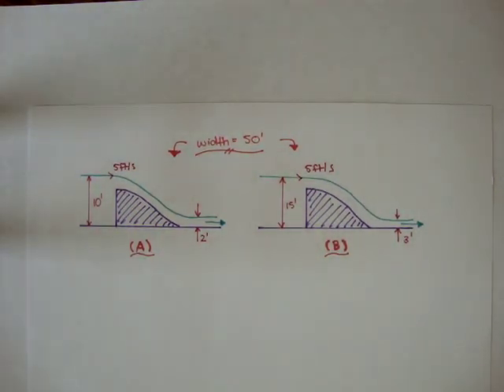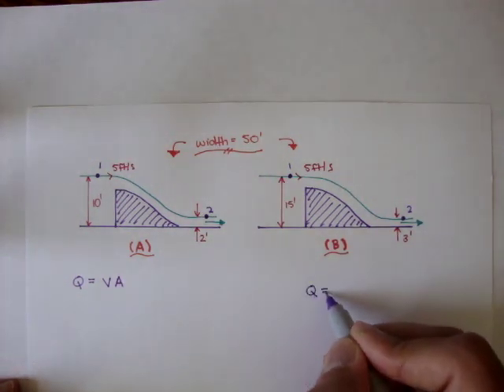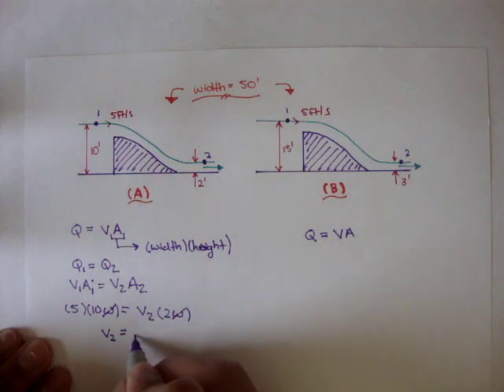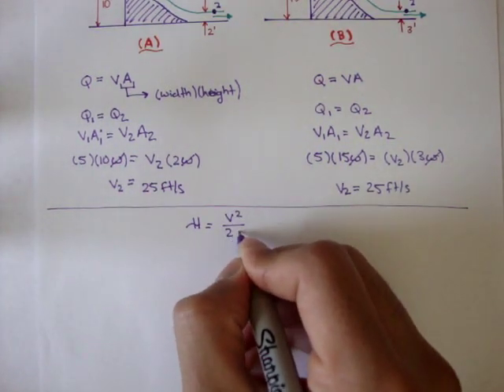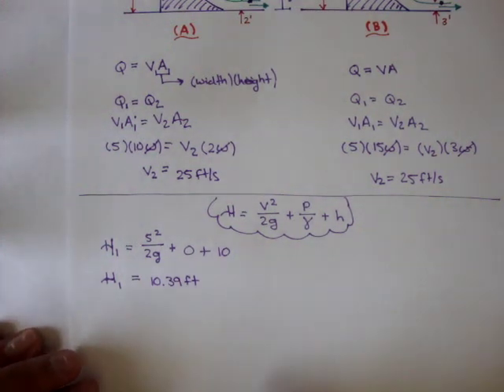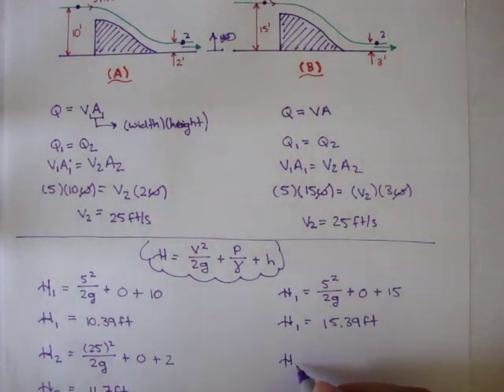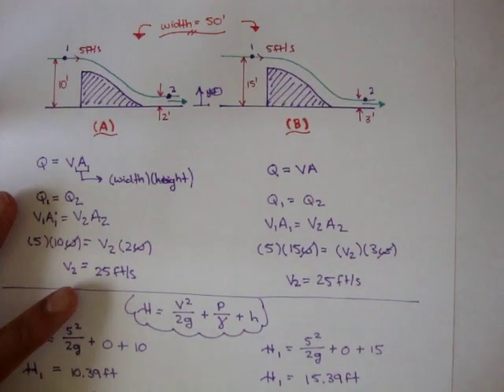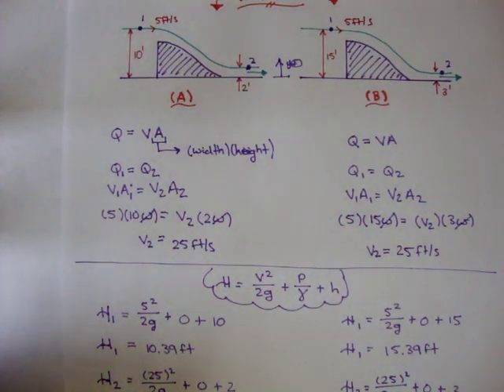Bernoulli Equation: Example 4 [Fluid Mechanics #29]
This is an application of Bernoulli Equation. We can use our total energy head equation in many different scenarios!

You can also follow Simmy Sigma on Twitter at: @simmysigma

Lets spread education around the world!